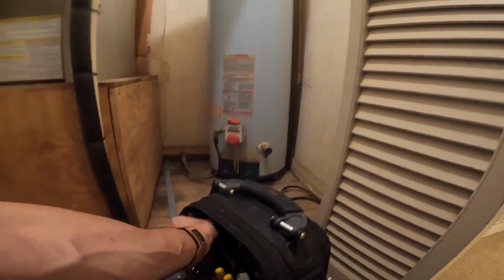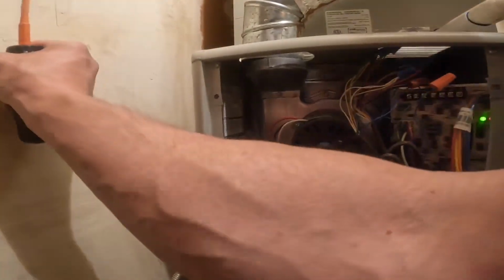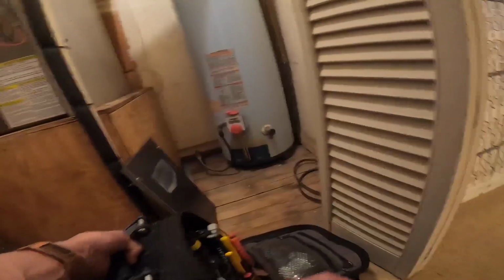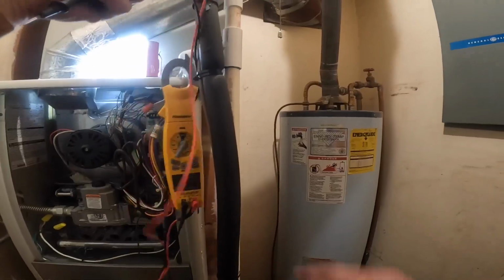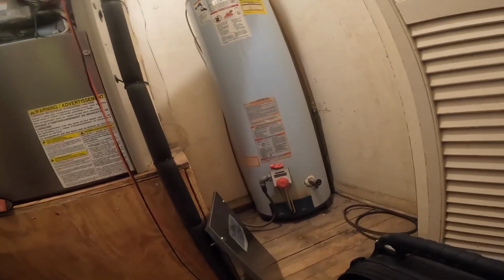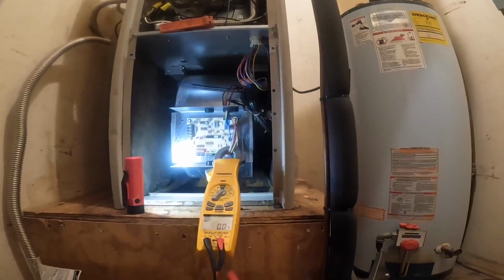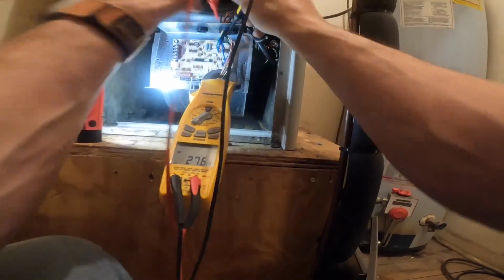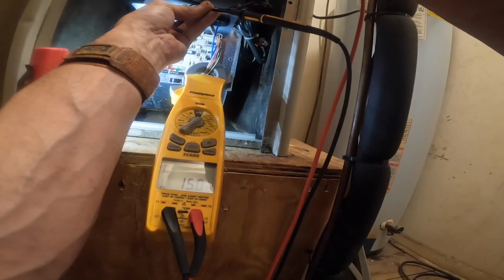Customer Called For Me to Light His Pilot…He Don’t Have a Pilot.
In this video I visit a new customer with a dual fuel maytag split system.

3 Amp Lil’ Popper
3-Amp Breaker
1/4” adapter for Wiha Torque Screwdriver